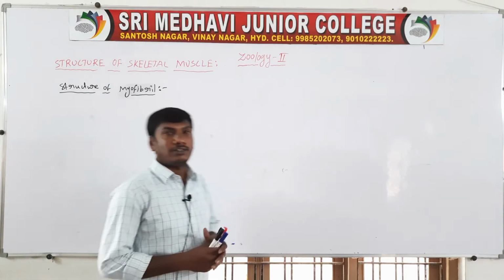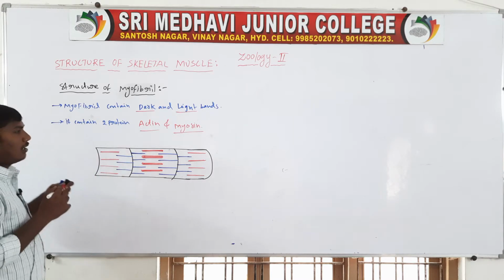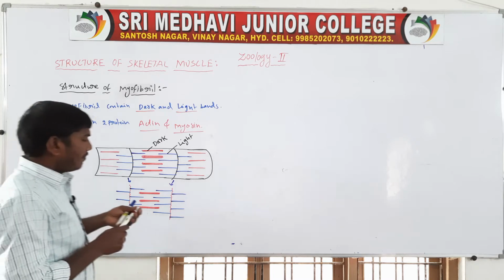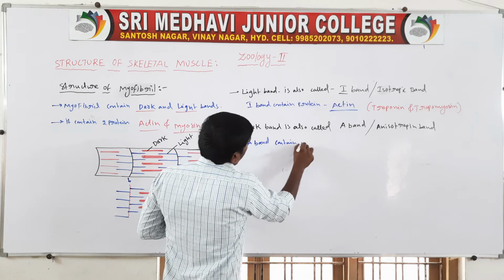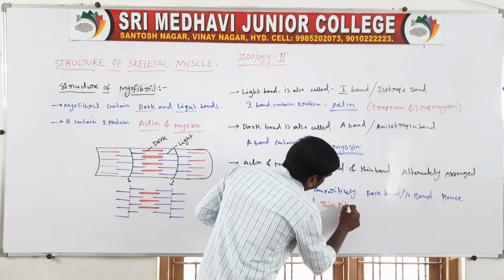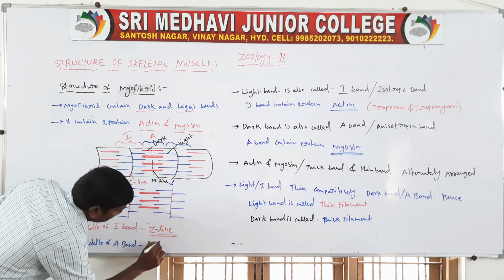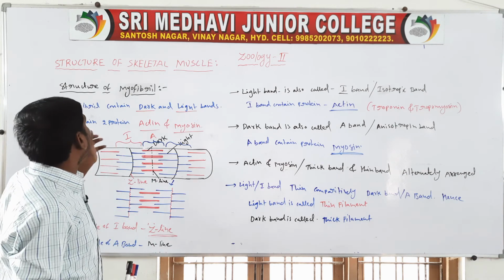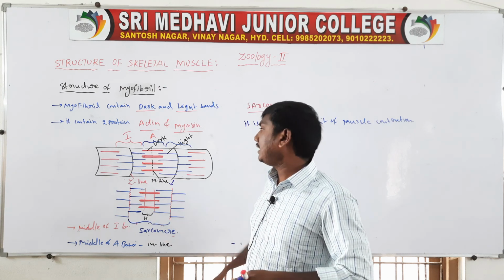(26 NOV 2020) PART 2 - STRUCTURE OF SKELETAL MUSCLES